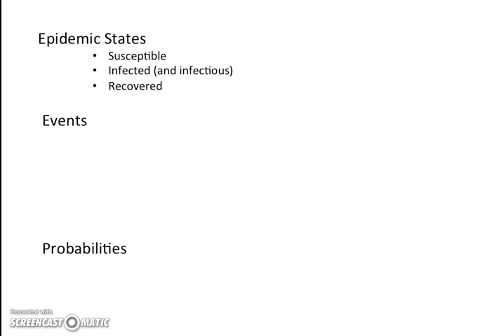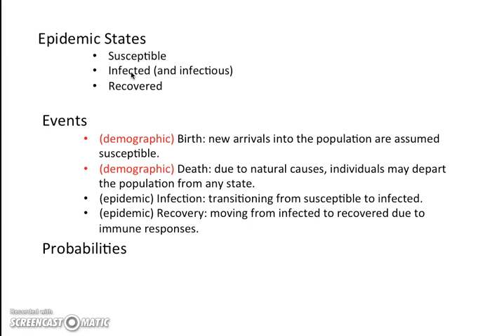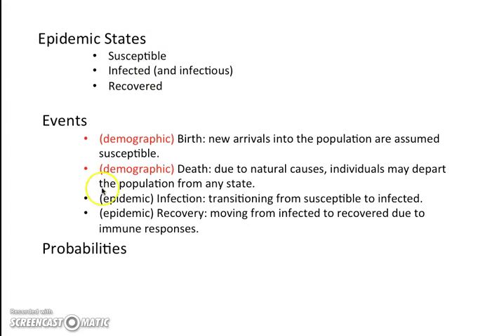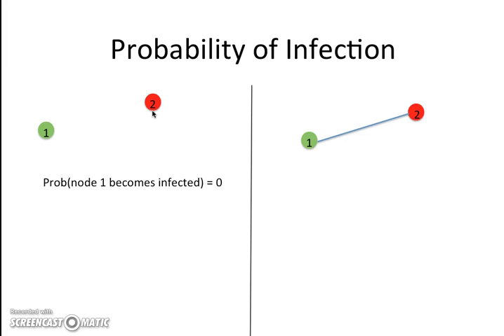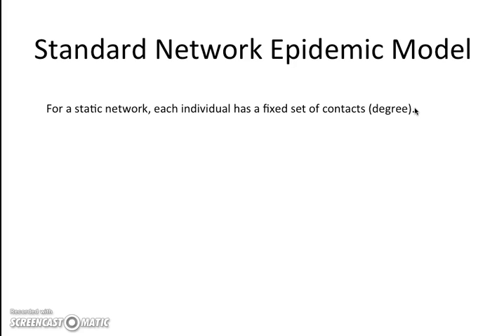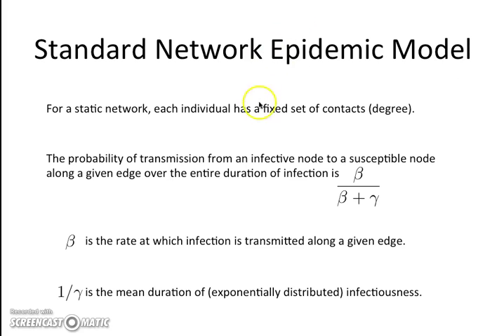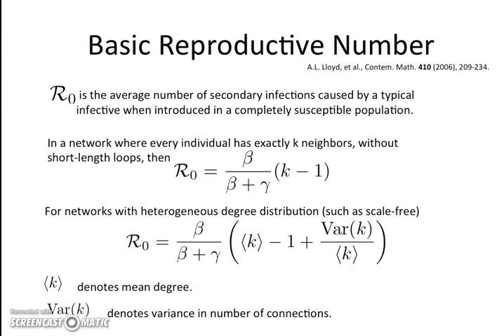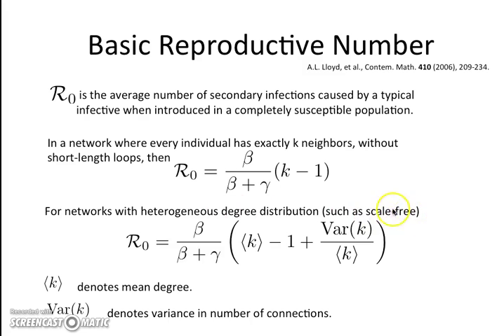MATH 5880 Network Epidemiology Part 2